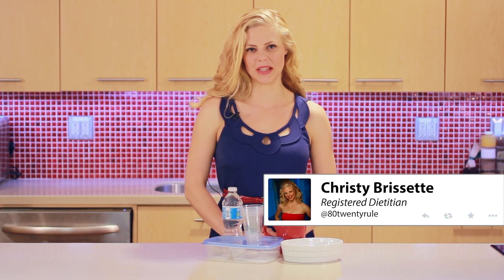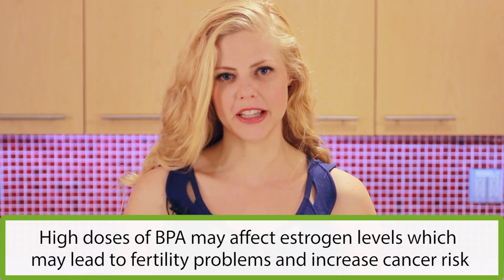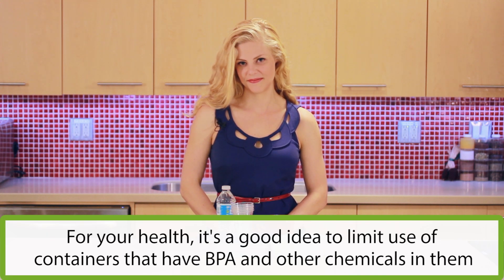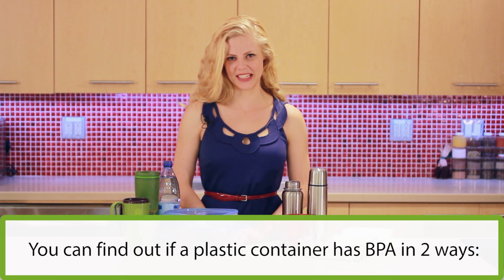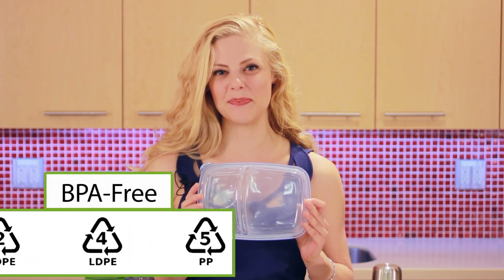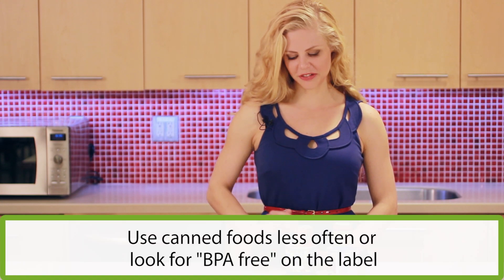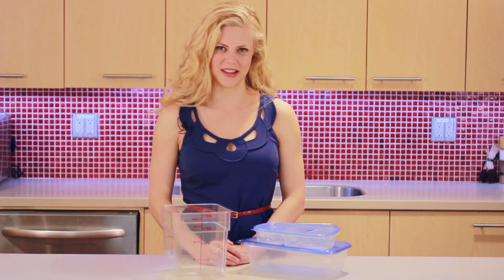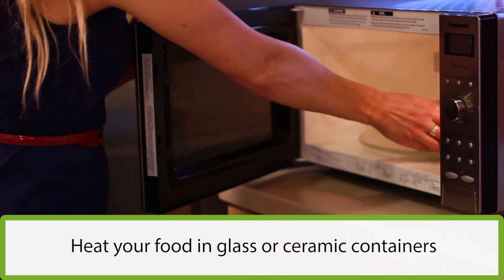BPA in Food Containers: What You Need to Know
Are you concerned about chemicals in plastic containers?

Bisphenol A, or BPA, is a chemical used in hard plastic food and drink containers such as the lining of canned foods, food storage containers and water bottles. The BPA from the container can be transferred to your food or drinks. Christy Brissette, Registered Dietitian at the Princess Margaret Cancer Centre’s ELLICSR Kitchen, shows you how to limit your exposure to BPA and other chemicals in plastic containers. Christy’s tips include:

Storing
- Store food in glass, stainless steel or ceramic containers.
- Use plastic containers that are labelled “BPA free” or have a 5, 4 or 2 on the bottom.
- Use canned foods less often or look for “BPA free” on the label.
- Choose frozen foods more often than canned.

Heating, Freezing and Washing
- Avoid heating or freezing plastic containers, even if they’re BPA free.
- Wash plastic containers by hand.
- Check the bottom of container to see if it is microwave safe, dishwasher safe and freezer safe.

Check us out on the third Thursday of every month at 12:15pm EST for our live cooking demo